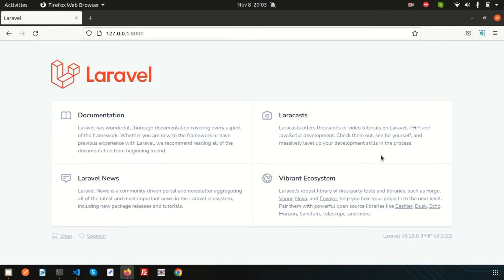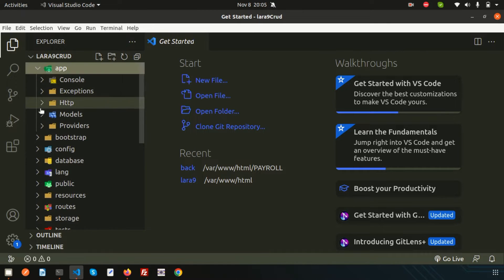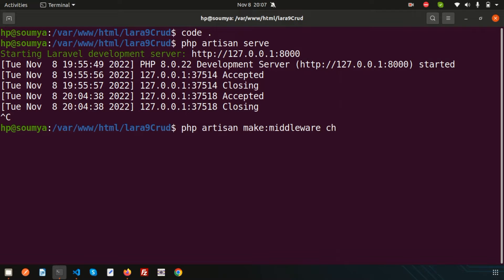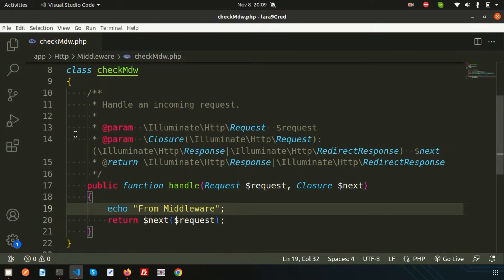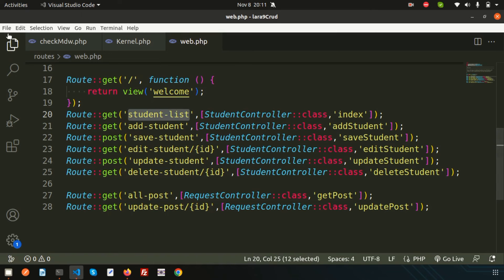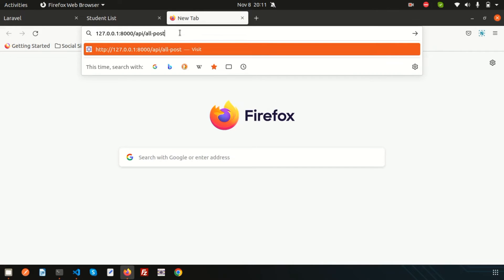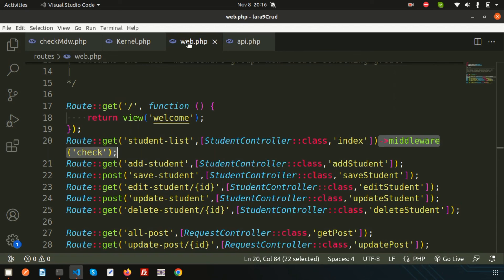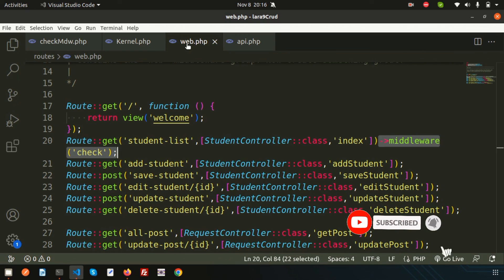Laravel Middleware | How to create middleware | Types of middleware | Laravel 9 | Learning Points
How to create middleware | Global Middleware | Middleware grouping | Route Middleware | Types of middleware | Laravel Middleware | Laravel 9 | Learning Points

This video will learn about how to create laravel middleware, how middleware works, how to set middleware, types of middleware, how to set global middleware, how to group your middleware, how to set route specific middleware, use of middleware and related things.

In our upcoming video I will cover about  laravel localization and many more topic on laravel 9.